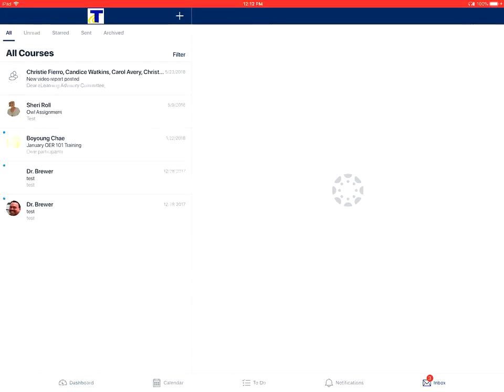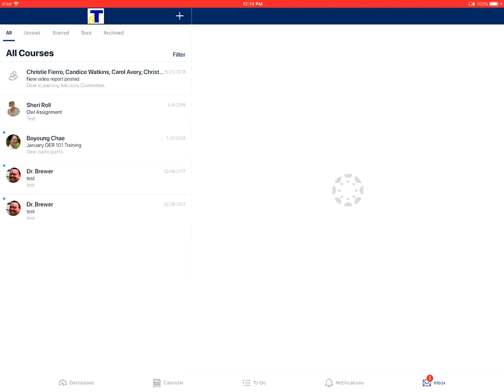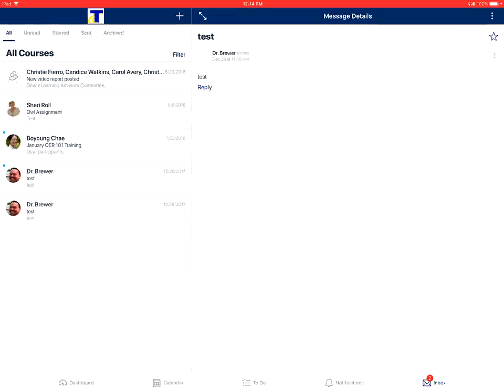How do I view conversations messages in the student app on my Apple device